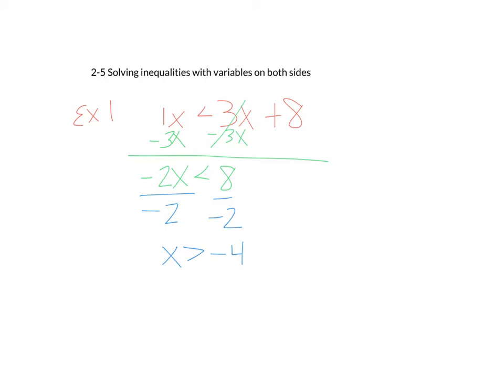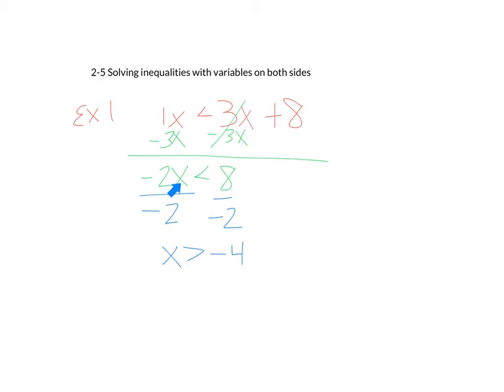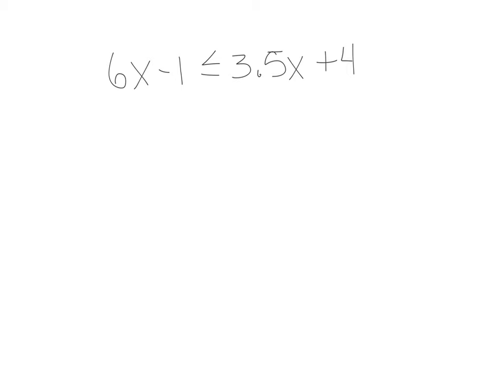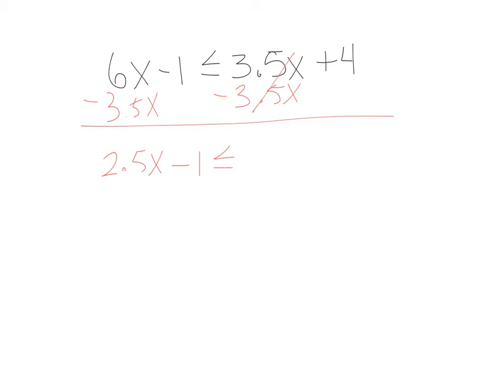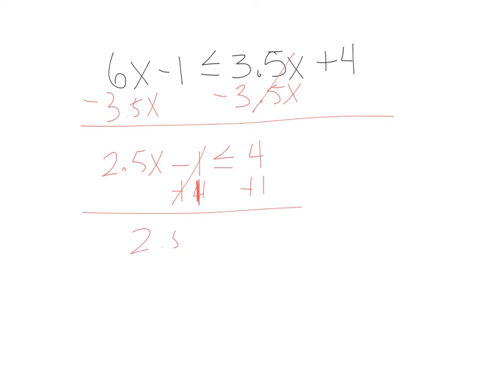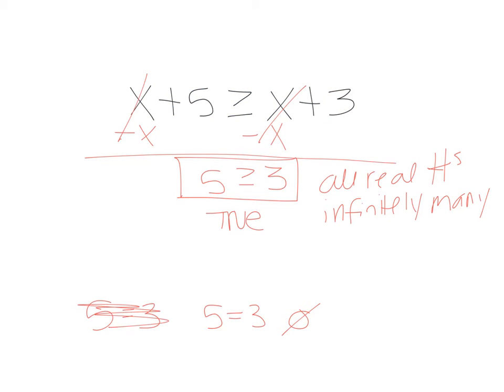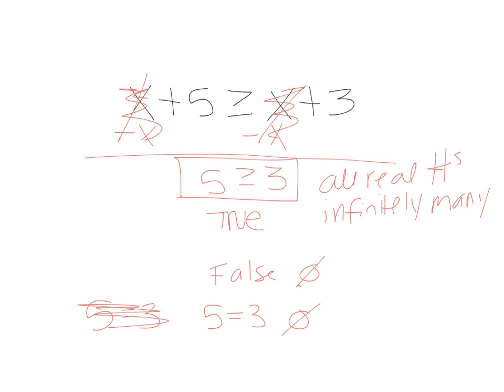Algebra 2-5 Solving Inequalities with variables on both sides